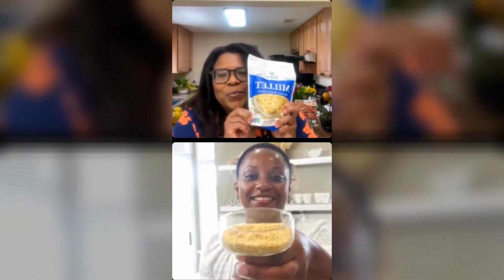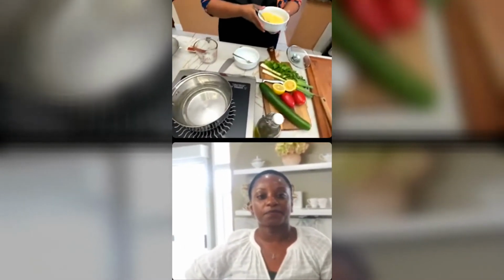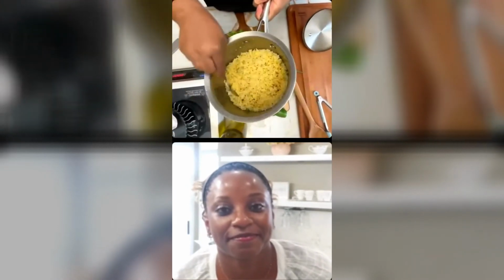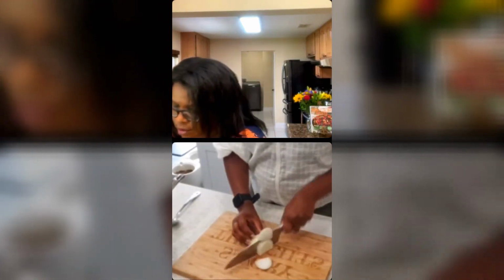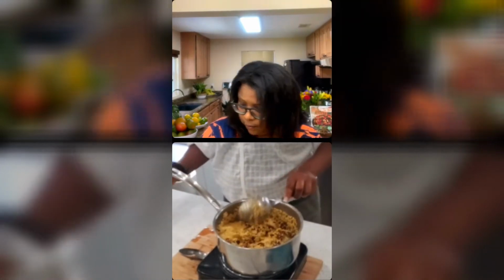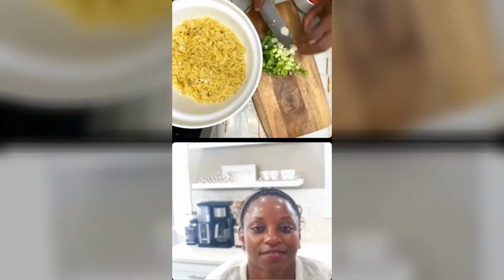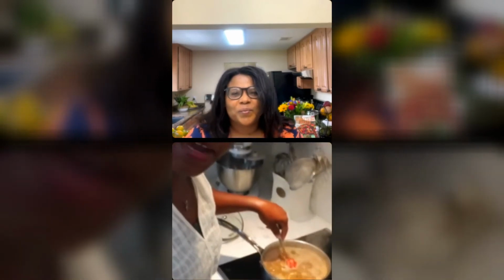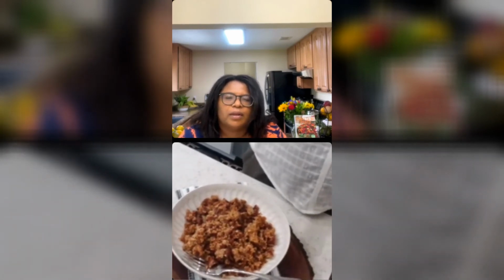Millet Tabouli and Red Beans Millet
Another amazing live video, it was so fun and informative as usual 💚🙌🎉
We can’t thank you enough for joining us today! @savorythoughts and I shared some amazing recipes using millet.

Millet Tabouli (Tabbouleh)

INGREDIENTS
1 cup millet
1/4 cup extra virgin olive oil
3 tablespoons lemon juice
1 bunch parsley or cilantro leaves (about 1 cup chopped)
1 English cucumber
2  Roma tomatoes
2 green onions both green and white part
1 garlic cloves, minced
1/4 cup fresh mint leaves (optional)
Salt to taste
Join us again, the same place at the same time in two weeks, where we will share with you recipes using a fruit or vegetable from Jamaica 🇯🇲 and Haiti 🇭🇹.
.Dinner Ware Set
.Cutting Board
.Favorite Blender
.Glass Mixing Bowls
.Instant Pot
.Kitchen Scale
.Cuisinart Food Processor
.Kitchenaid Mixer